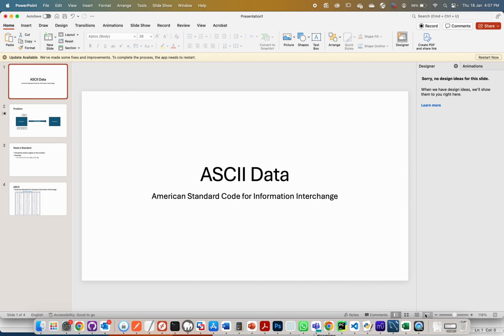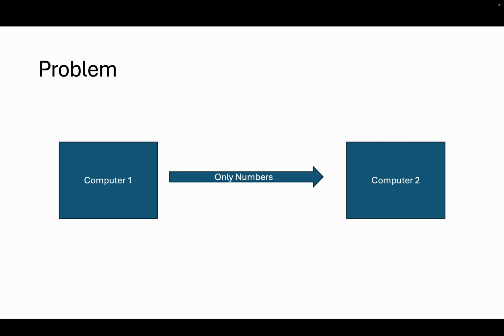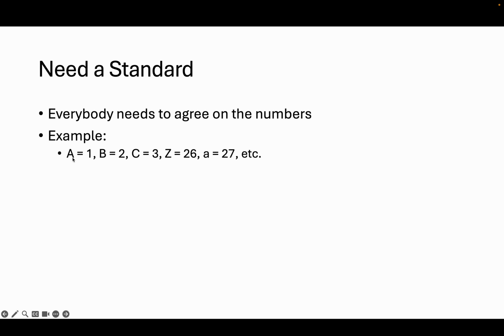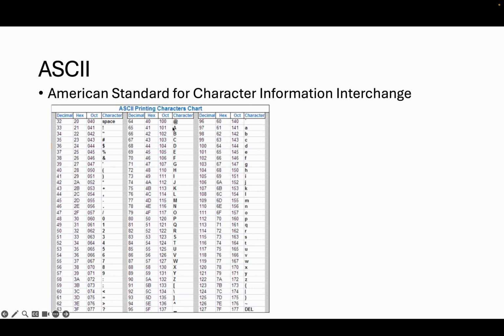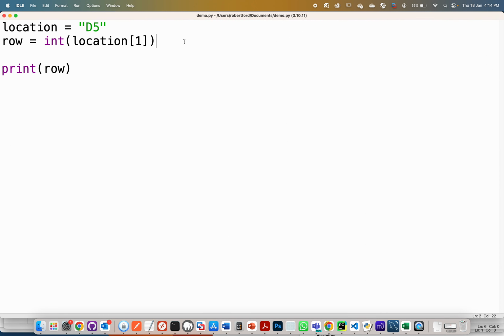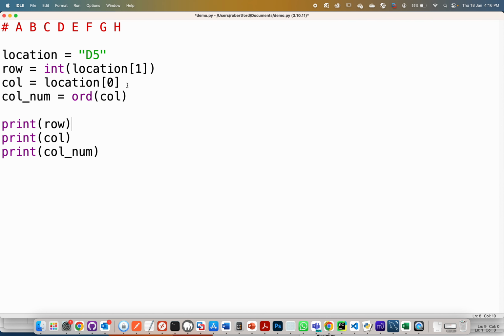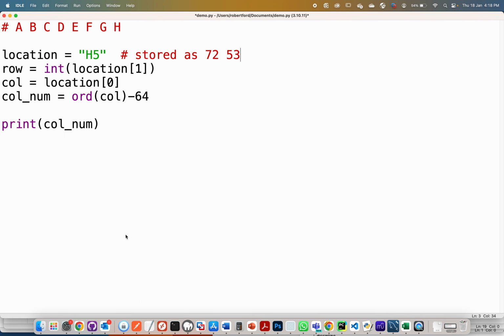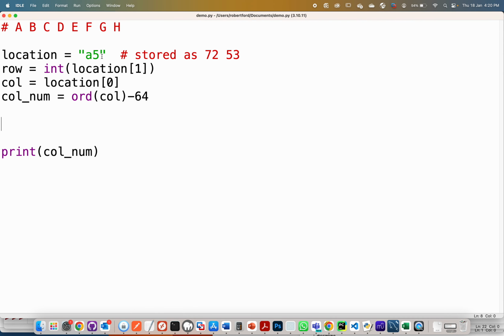ASCII Characters in Python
Quick description about converting characters in Python into their ASCII values and why you might want to do it.  I don't know if ASCII is actually part of the course but I think it is important to know what it does and why it exists.